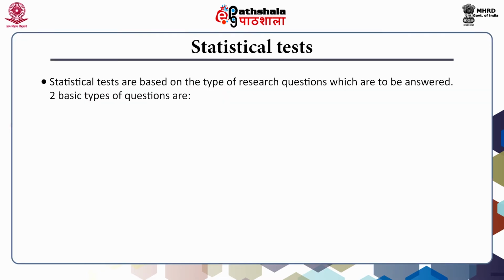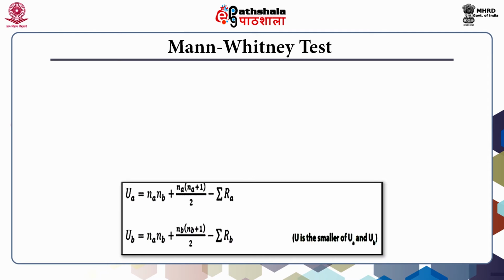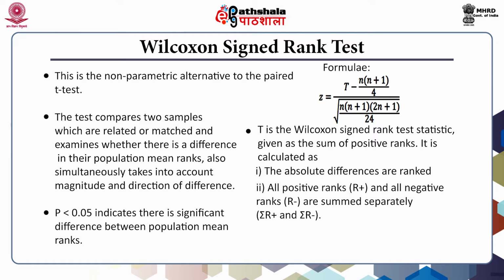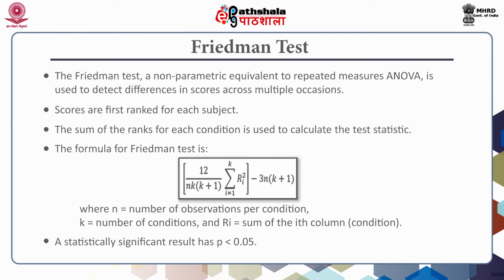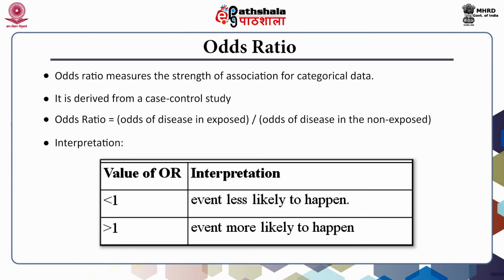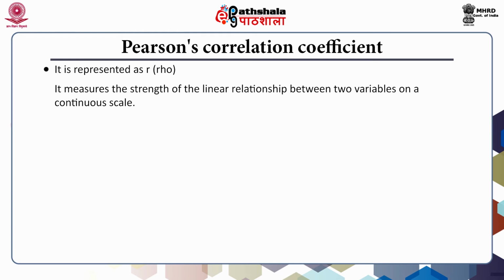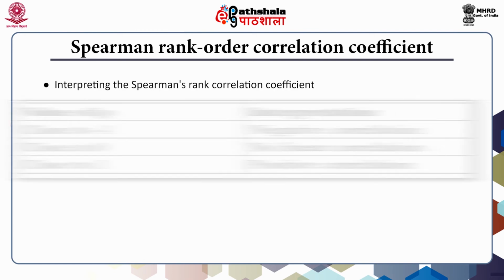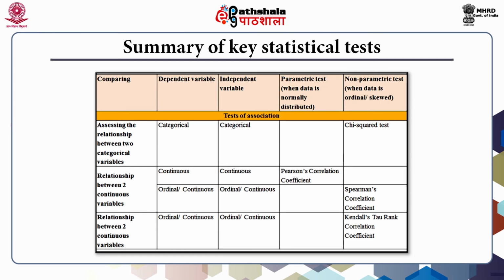P-13 Module 22 Statistical tests